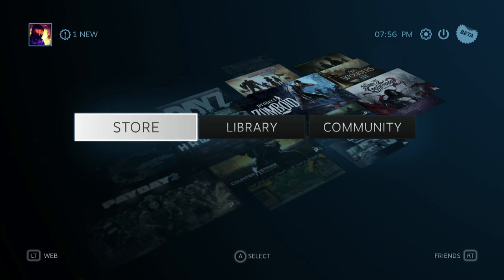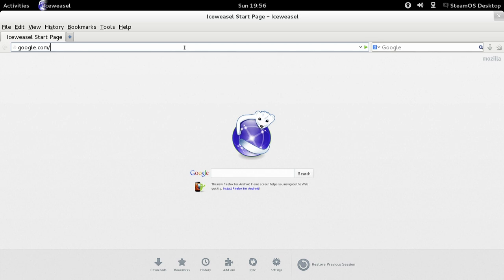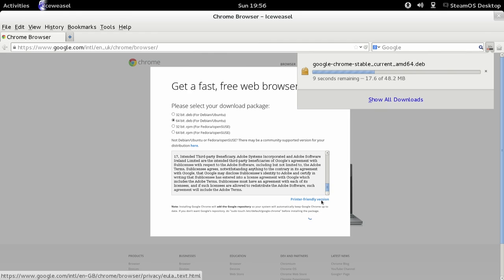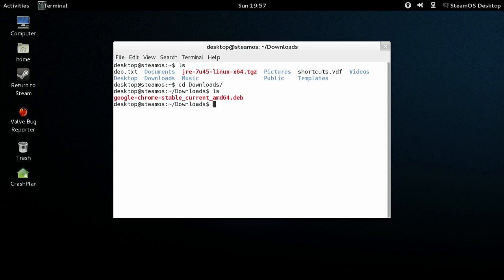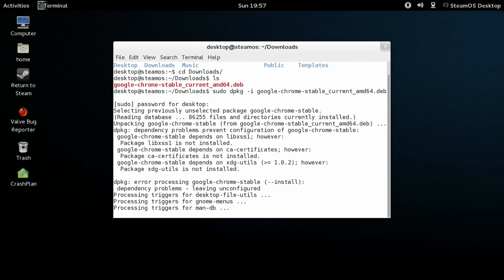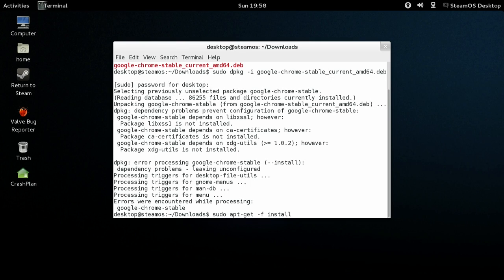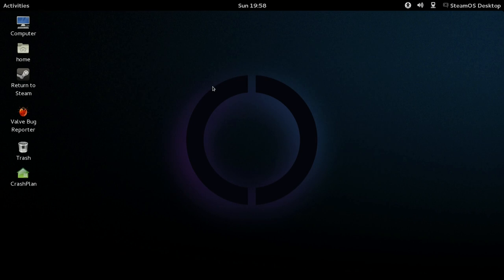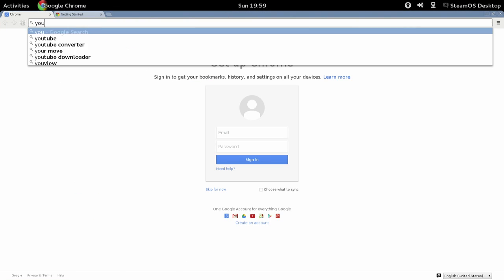How to install Google Chrome SteamOS - Perfect Media/Gaming PC Part 2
How to install XBMC SteamOS - Perfect Media/Gaming PC Part 3

If you haven't you wont be able to continue this tutorial.